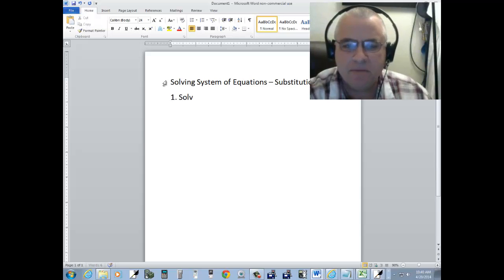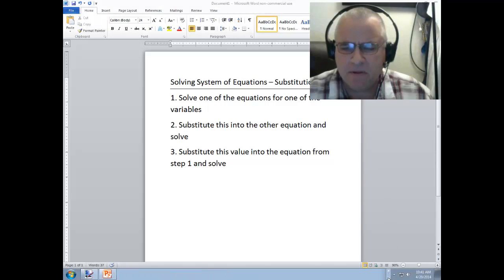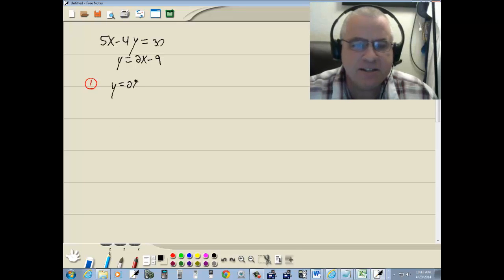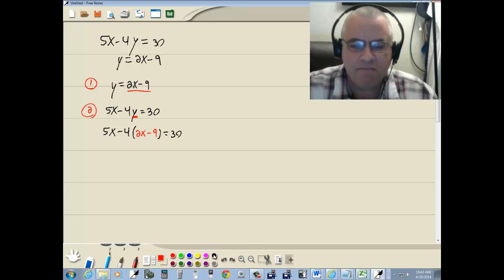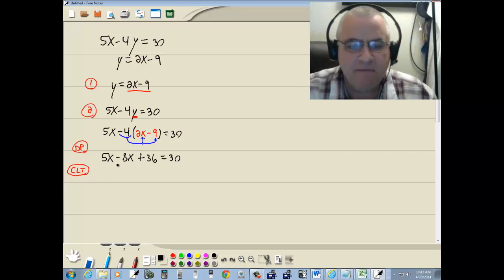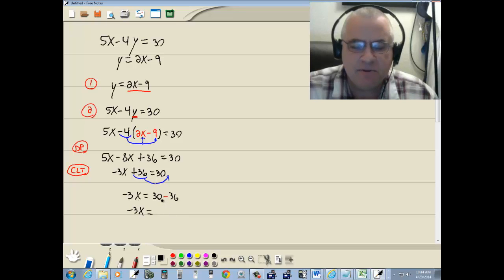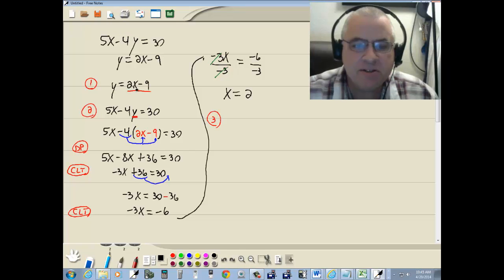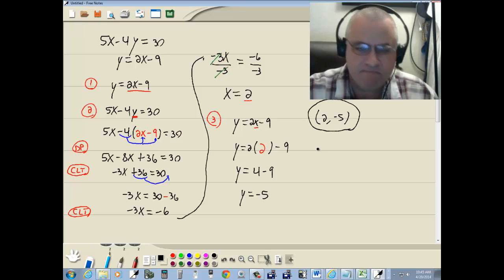Systems of Equations - Substitution - Old Style